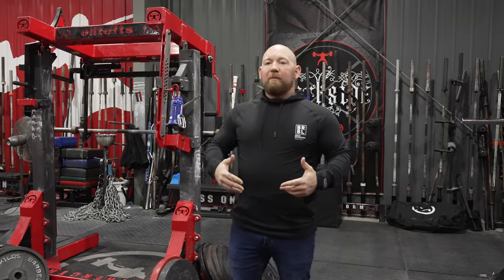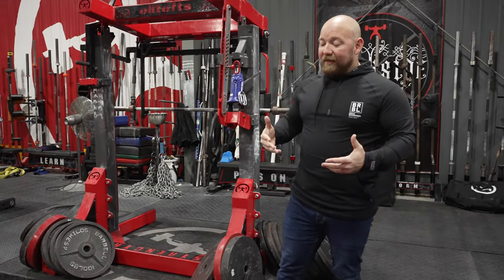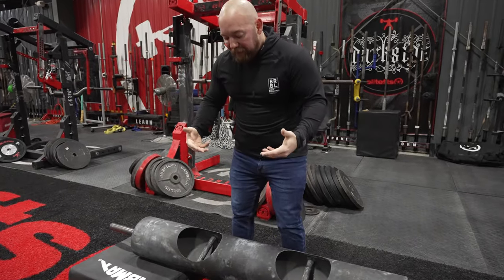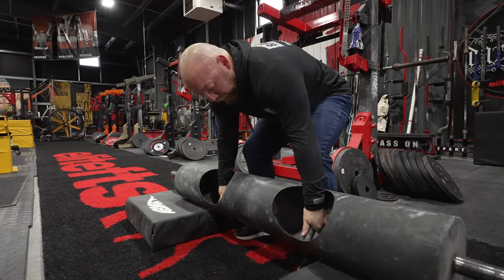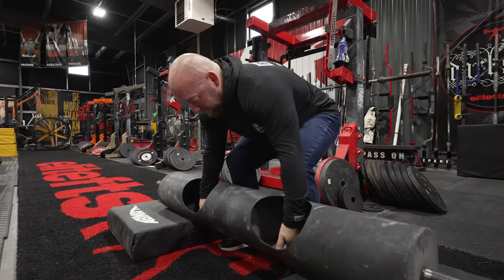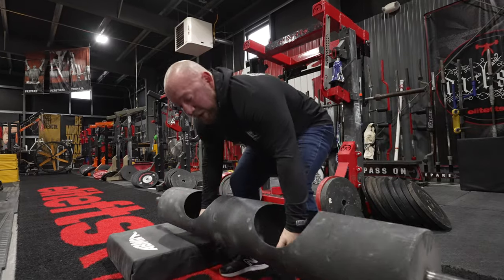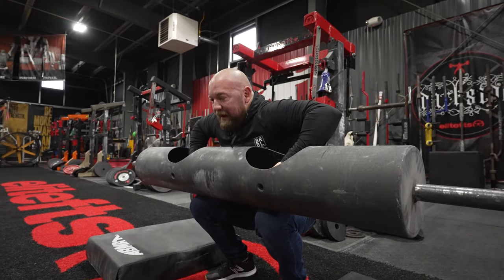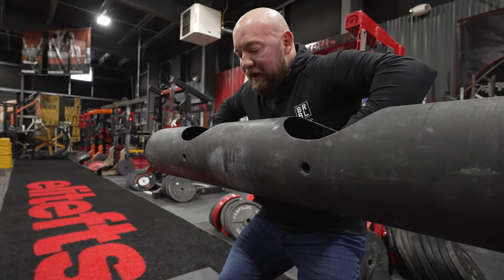Log Press Tips & Tricks | Developmental Builder With Alex Bromley